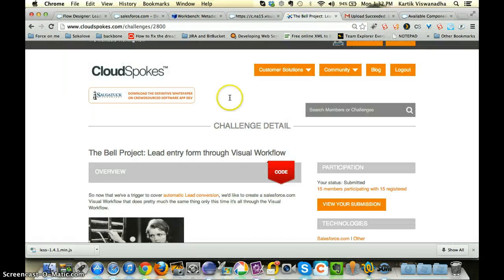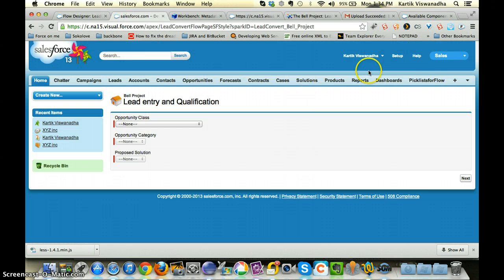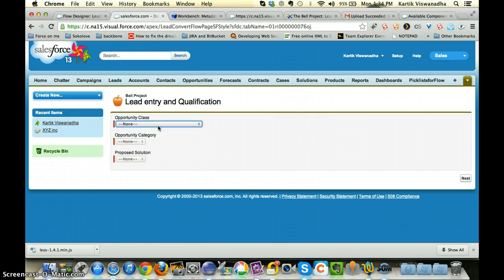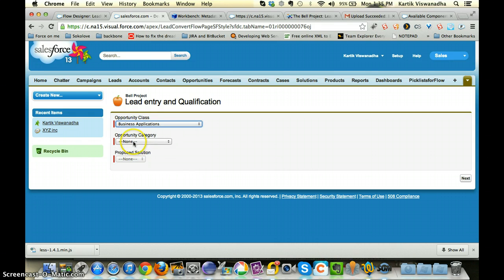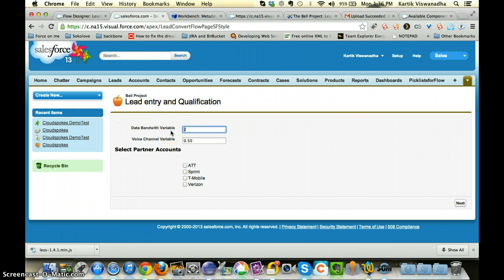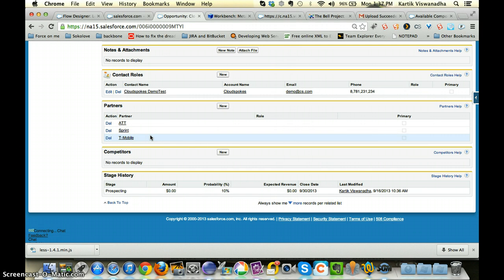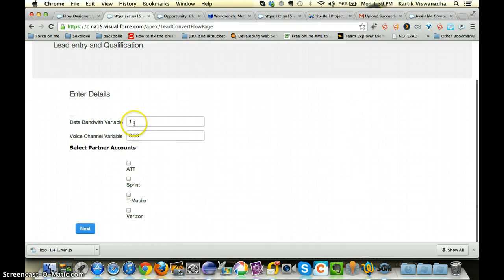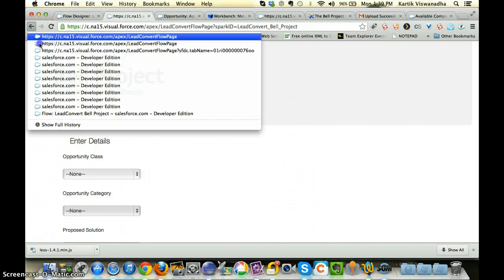Lead Entry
Cloudspokes Challenge